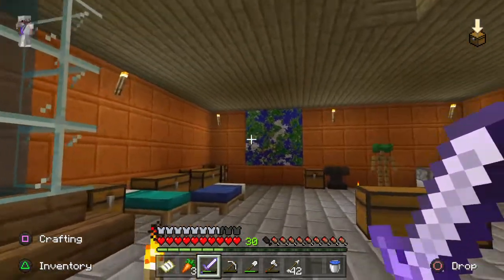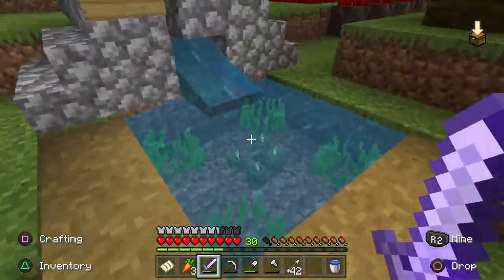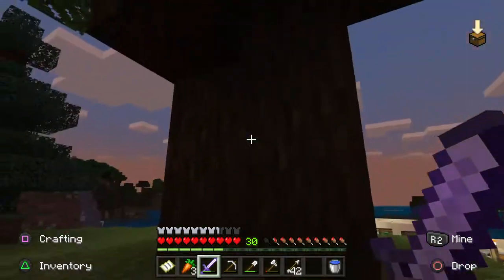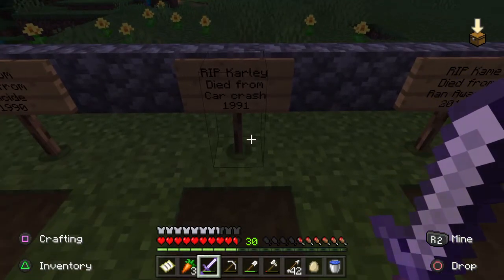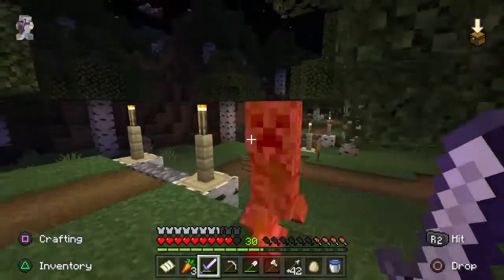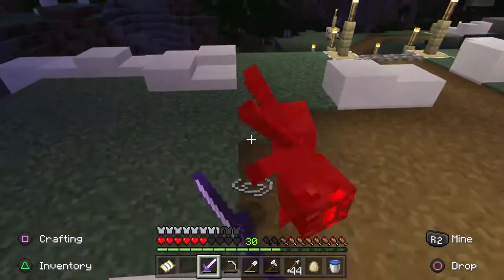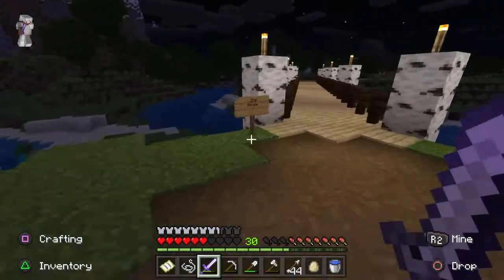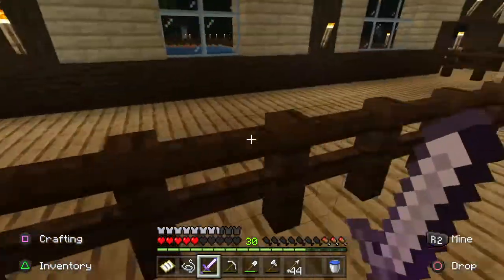House Tours (Minecraft)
My "explaining voice" is bad xD

Share if you think others will enjoy!